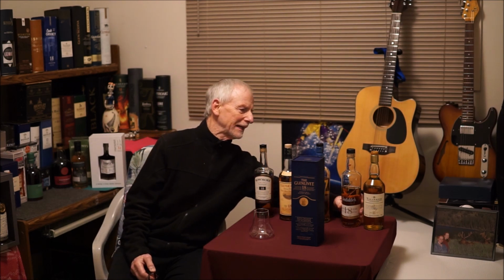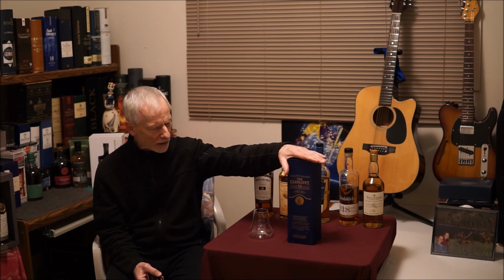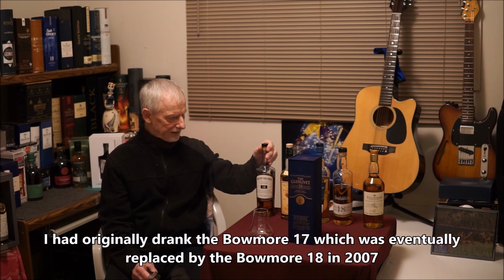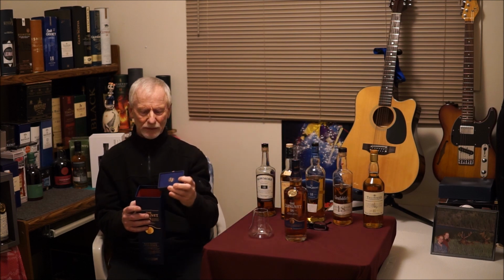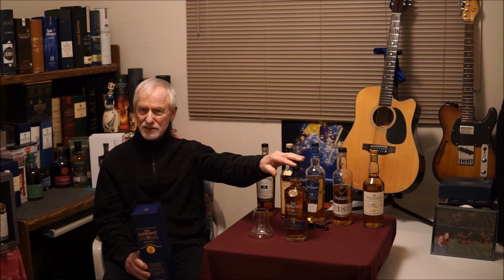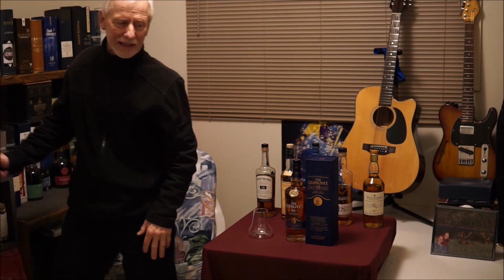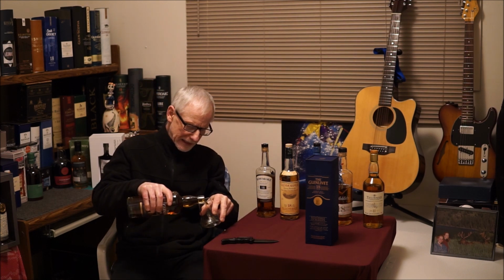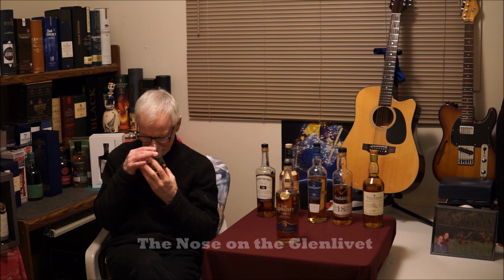Glenlivet 18 Years: Video 161; Was this your first 18 YO Single Malt?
Video 161: I think this video explains why these whiskies have done so well. Let's face it, that is what got us started into Single malts. I am not ashamed to say that if someone poured me a dram of Ardbeg Corryvreckan or an Aberlour A’bunadh in the beginning of my discovery of the Single Malt, I  would have refused the next one. Yet I love those whiskies today. But it took time. So I have heard all the criticism by reviewers (and myself) on the engineered whiskies, low ABVs, etc. and I get it but they are not designing that whisky for you. So leave those low ABV whiskies alone and pour yourself a bottle of the Glenlivet 12 Year Old 'Illicit Still' at 48% ABV and non chill filtered. And maybe this review is not for you but might be for some of the 'Newbies' like my daughters and a few other friends that don't have yours or my years of experience with these whiskies. I am doing this review for them and I am going to enjoy a dram of the Glenlivet 18 with them. It was one of my first older Scotches, probably just after I experienced the Genfiddich18 year old. So today I will say it's an 'Old Nostalgic Friend'. But I know I'm not the only one to feel that way, just the guy that's willing to admit it. And you can bet that back then I thought it was a damn good whisky. So what do I honestly think about the Glenlivet 18 year old today? Well let's find out in this review and
Slàinte Mhath
I really appreciate your interest and feedback and will try to respond to your comments ASAP. Thanks again for watching.
Please note that the contents of this video are my own personal opinions and perspectives. They are not intended to insult or offend other people's views. Corrections on the accuracy of the information presented are always appreciated.